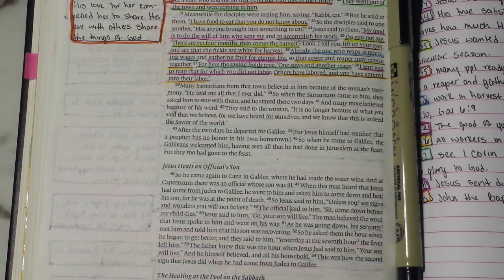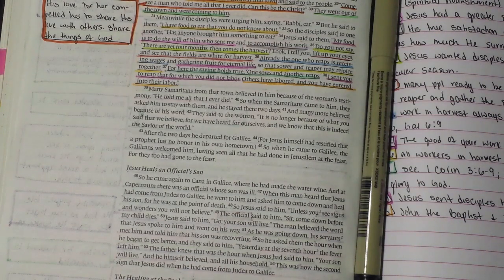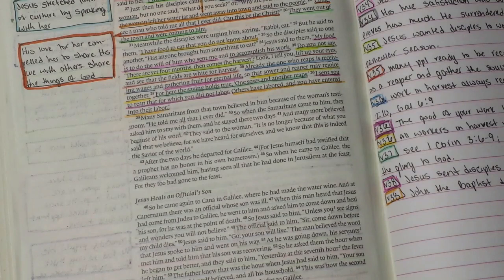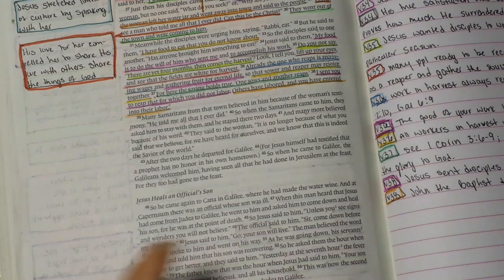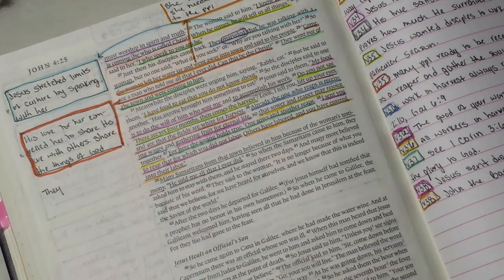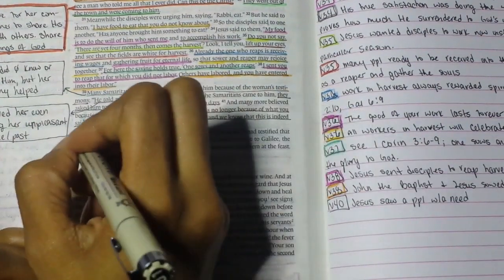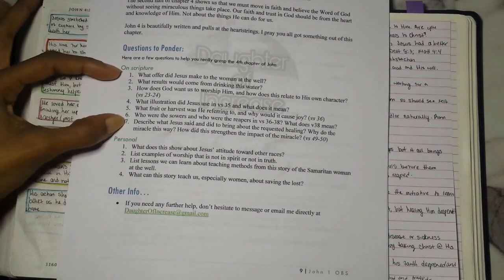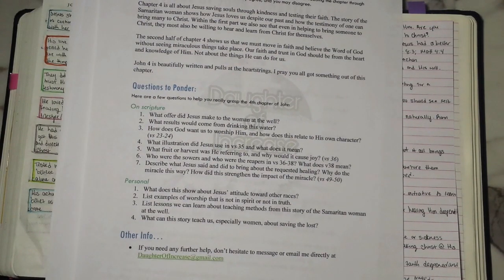DOI Bible Study | Gospel of John 4:39-54 - Soul Winner & Second Miracle (Part 3)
Hello Gems!

Here is the final portion of chapter 4 for John. We dive into chapter 5 this Thursday!

Study begins at 11:30 as I rambled on for a good ten minutes with updates to come concerning the John Bible study.

"He must increase, but I must decrease." - John 3:30